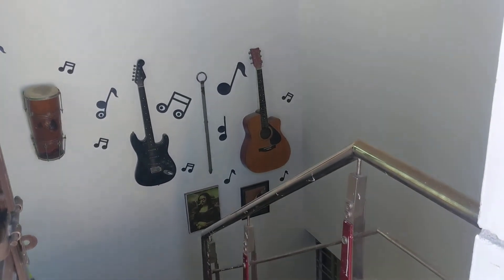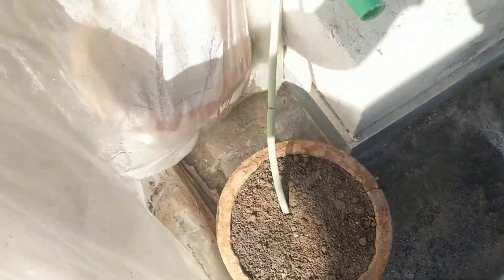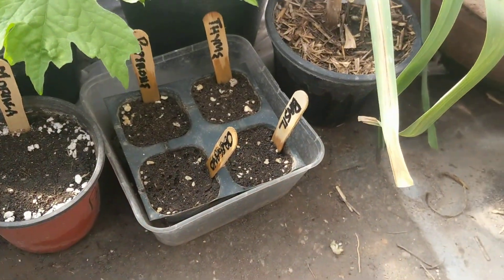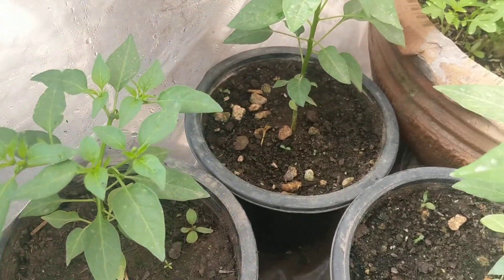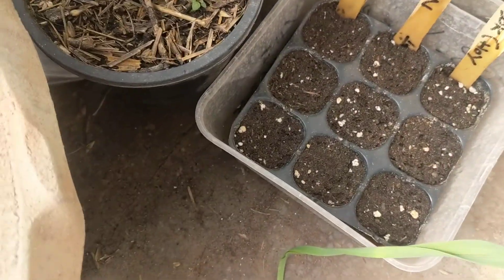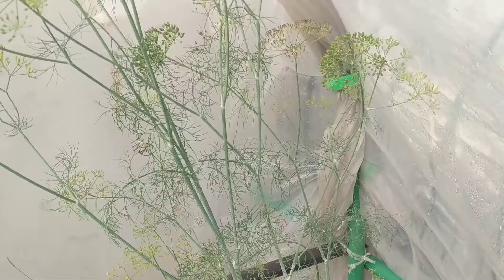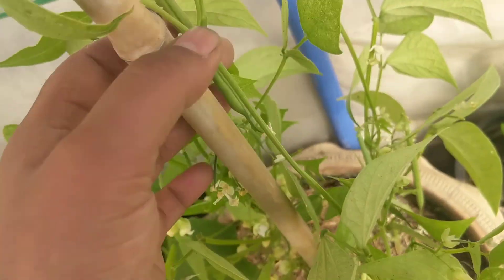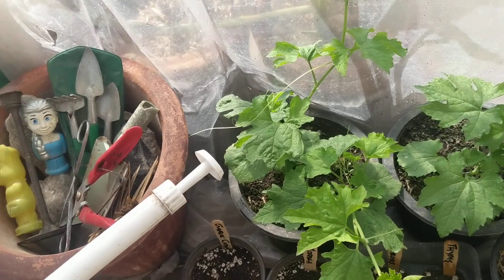Islamabad Chapter D12 Greenhouse Update post storm